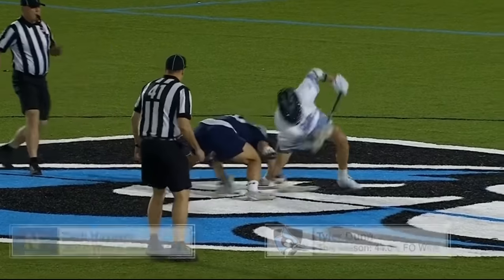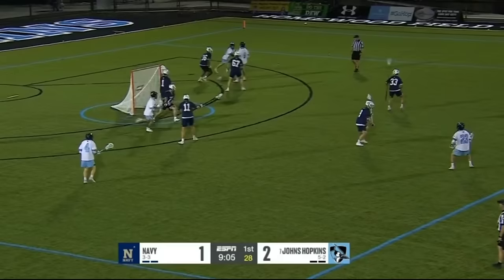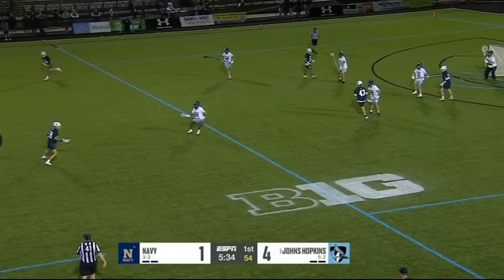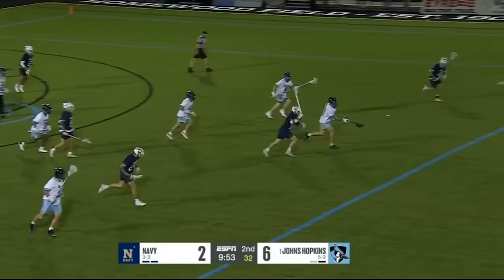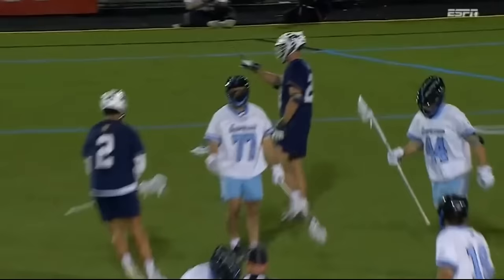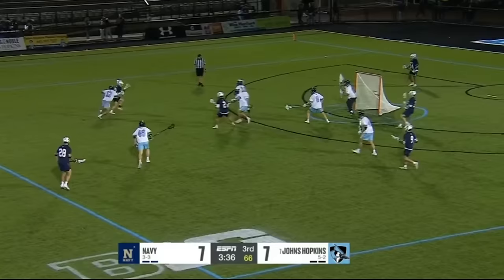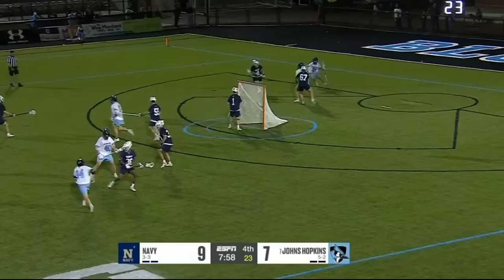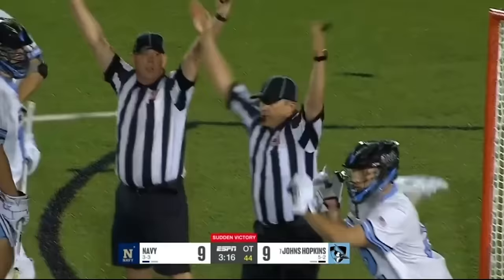Navy vs Hopkins Highlights Lacrosse Highlights | 2024 College Lacrosse